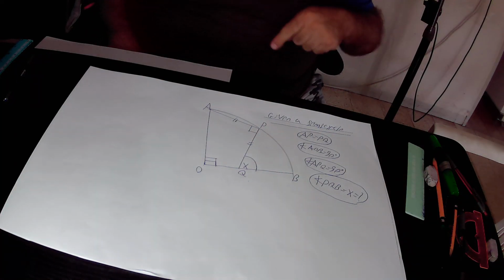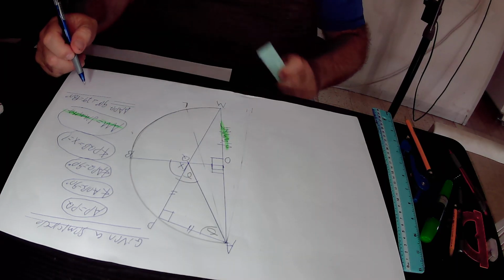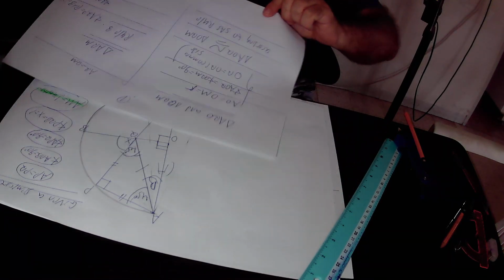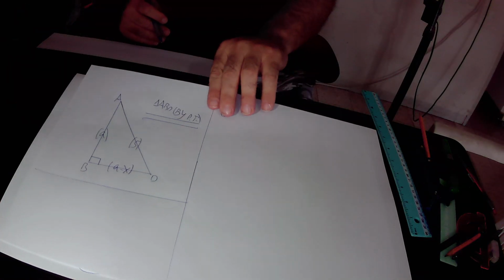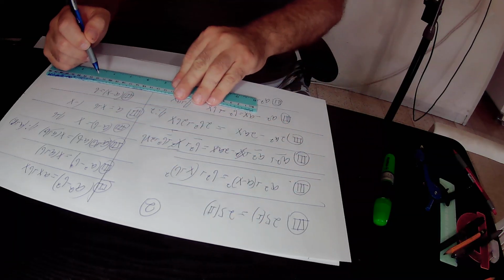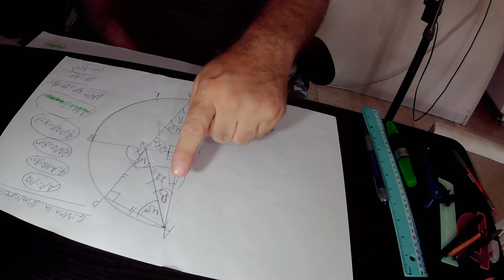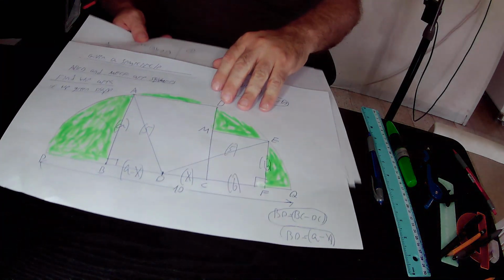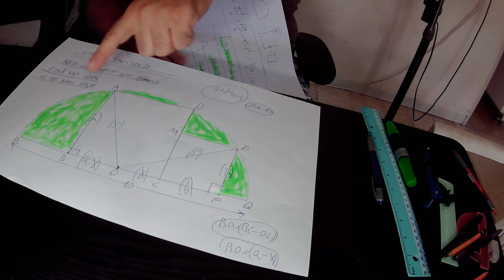TWO OLYMPIAD QUESTIONS